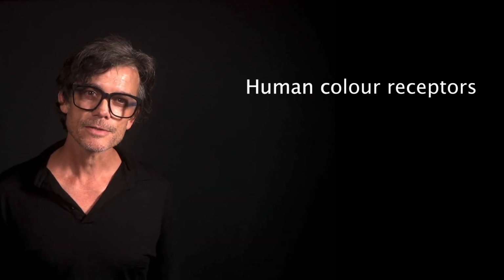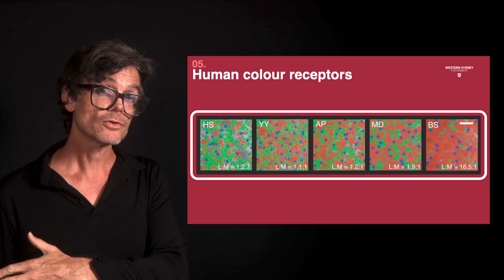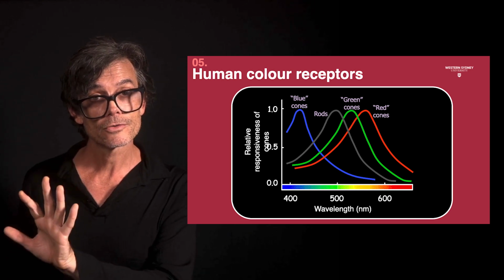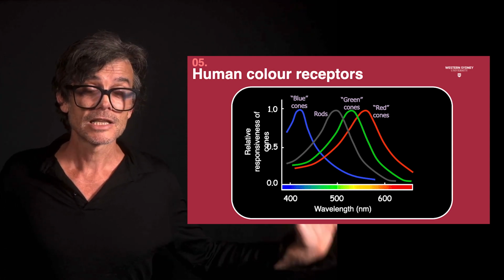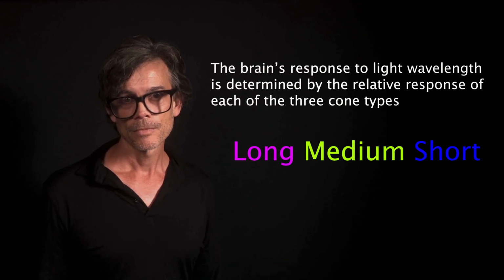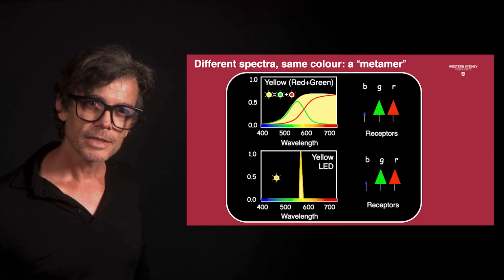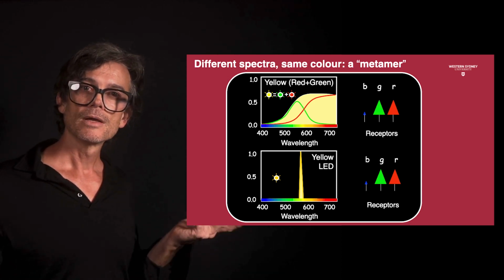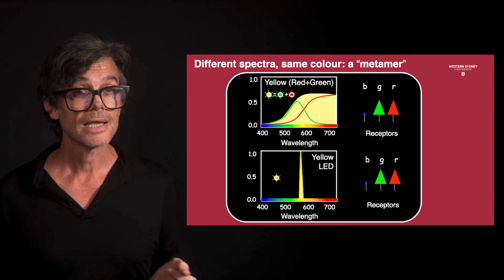Colour vision - Pod 5